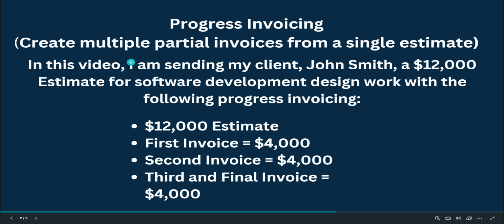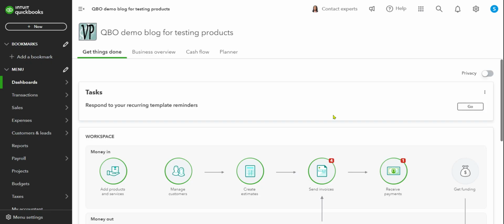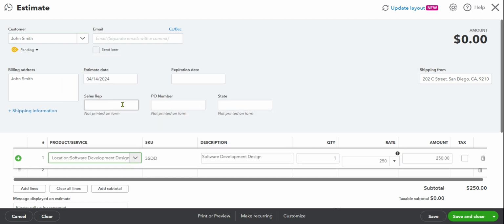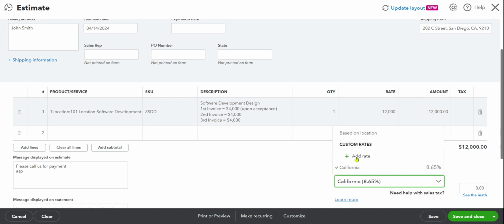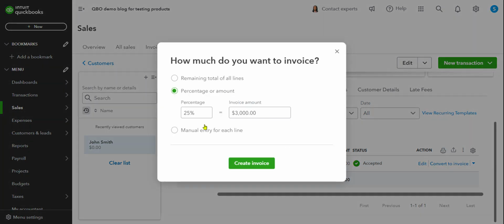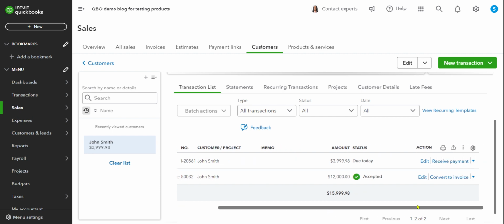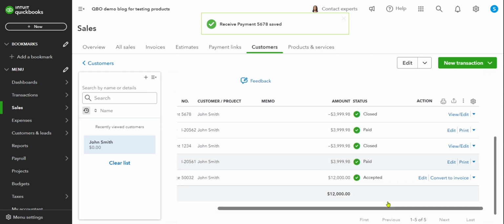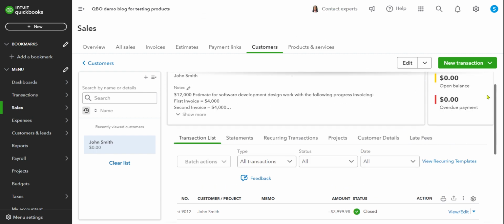Progress Invoicing in QuickBooks Online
Turn on progress invoicing
(If you haven’t already, turn on progress invoicing)
1. Go to Settings Settings gear icon. and select Account and Settings.
2. Select the Sales tab.
3. In the Progress Invoicing section, select Edit ✎.
4. Turn on the Create multiple partial invoices from a single estimate switch.
5. In the Update your invoice template? window, select Update.
6. Select Save, then Done.